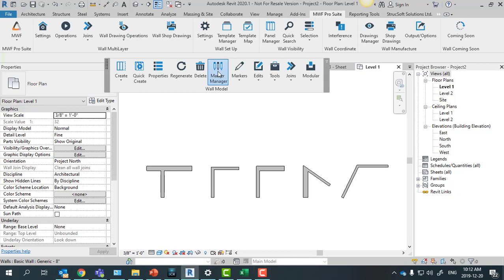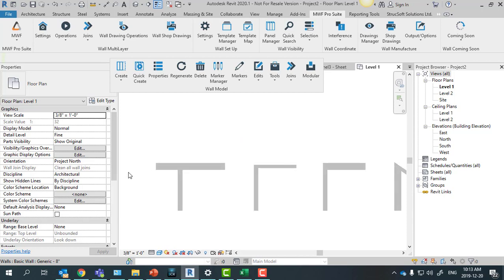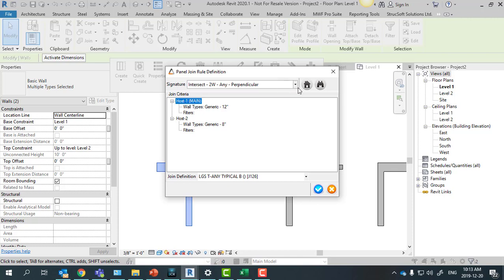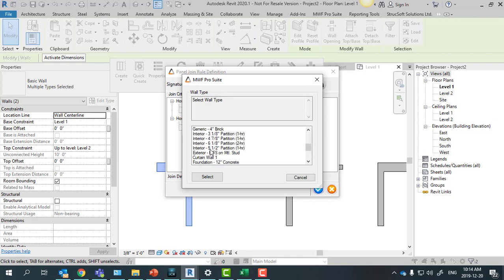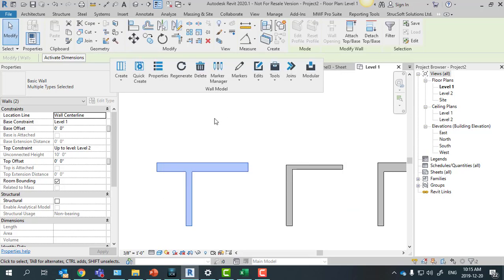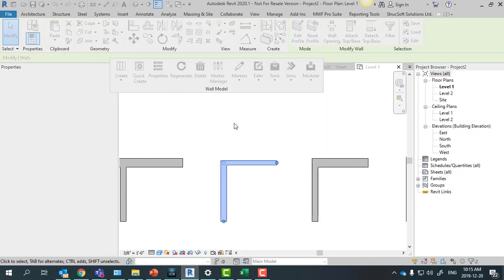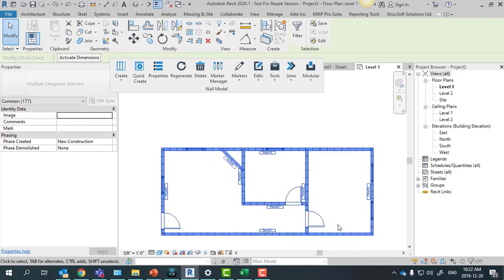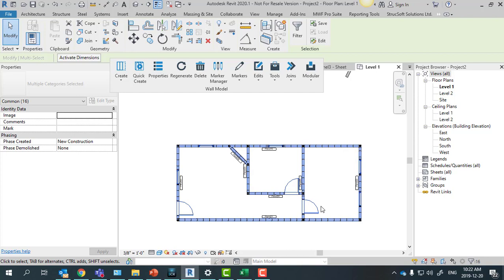How to Create Auto Join Rules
This Tech Tip takes users through how to create a new rule set for join definitions within MWF.